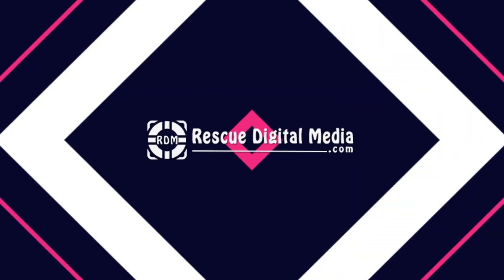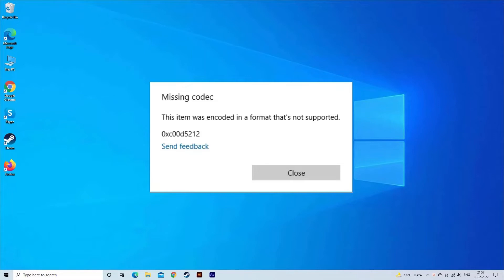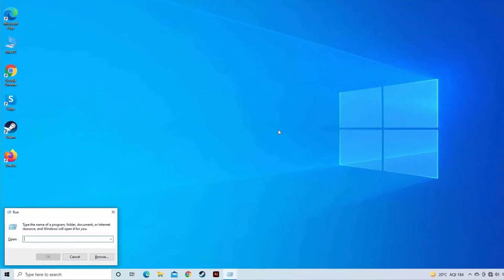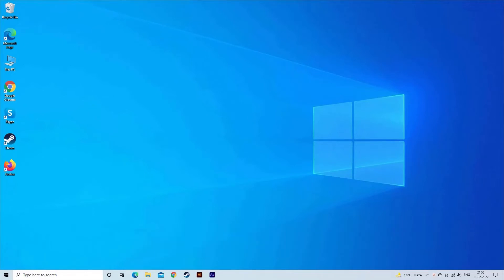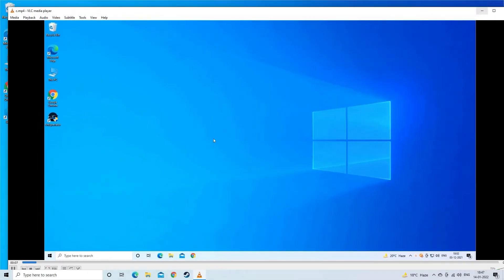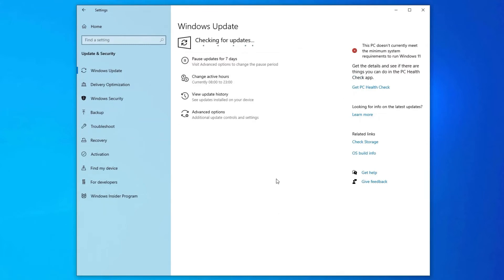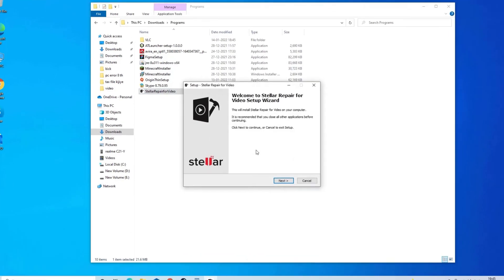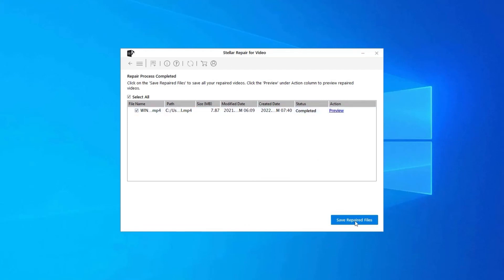How To Fix Missing Codec Error 0xc00d5212? | Video Guide | Rescue Digital Media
Fix the Missing Codec Error 0xc00d5212 problem with our professional Video Repair Tool.

Watch this video tutorial till the end and learn the best ways to fix error code 0xc00d5212 when playing video...

For more solutions to fix missing codec error 0xc00d5212 when playing video, check out this article

Key moments in the video:

00:00 - Intro
00:55 - Causes
01:11 - Method 1: Update Display Adapter
01:46 - Method 2: Try Another Media Player To Play The Video
02:34 - Method 3: Update Windows Operating System
03:11 - Method 4: Install Missing Codec
03:29 - Method 5: Best Video Repair Tool